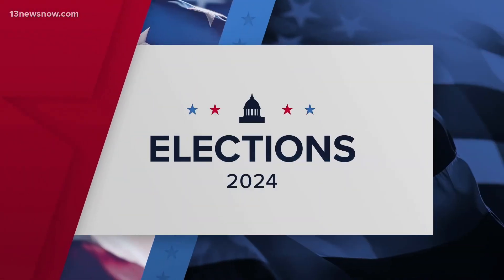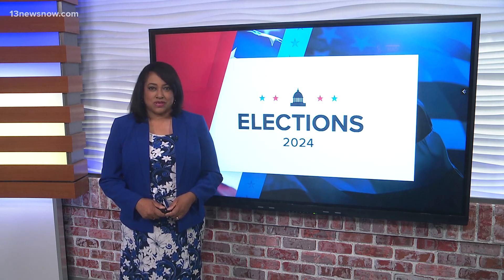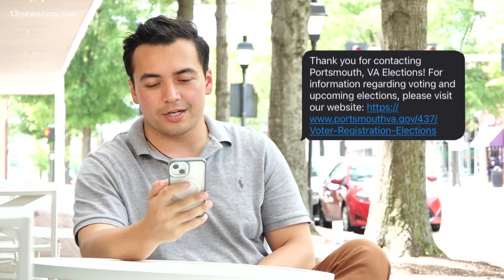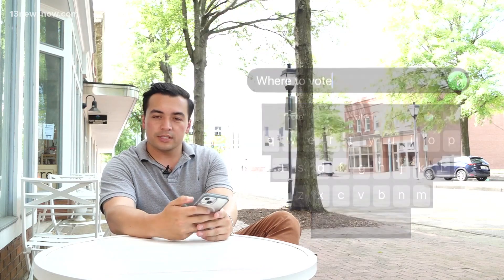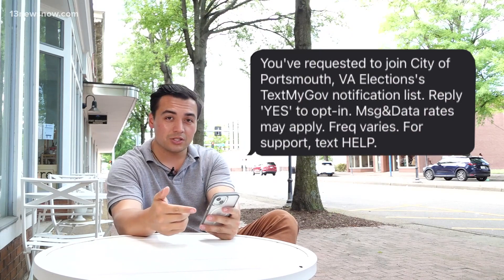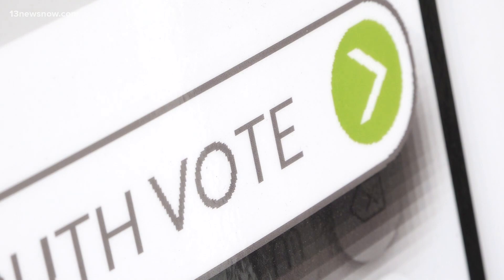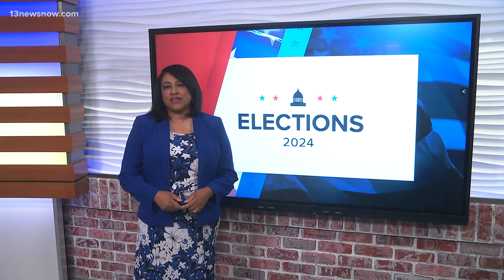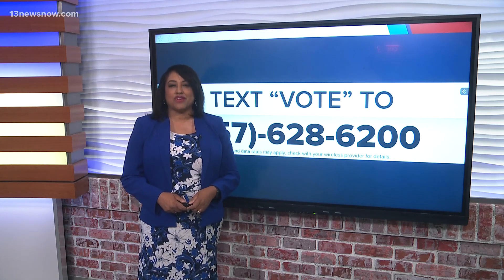Portsmouth rolls out new voter alert system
We are six months away from the 2024 presidential election. Presidential debates and election day details will be here before we know it. In the City of Portsmouth, elections workers hope they can increase turnout by making election day and absentee voting easier to figure out. Alex Littlehales reports.